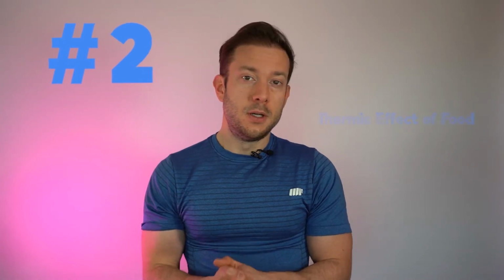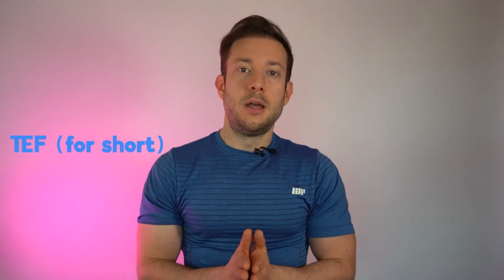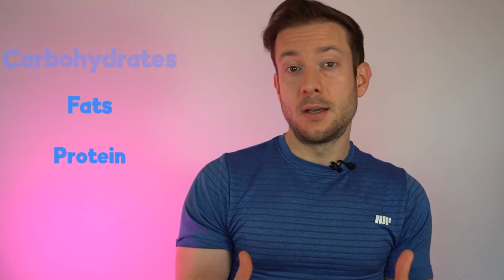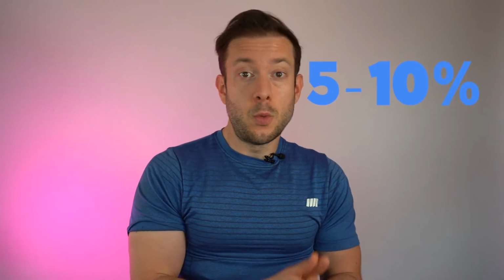Natural ways to BOOST your metabolism for FAT LOSS - 3 super EASY ways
Many people tell me that they have a "slow" metabolism...

The amount of energy you burn is important for fat loss, so in this video I give you 3 easy ways to naturally boost your metabolism.

These are easy ways that don't involve taking anything special or having to spend money on gimmicky products. So follow these 3 tips to get better results with your weight loss.